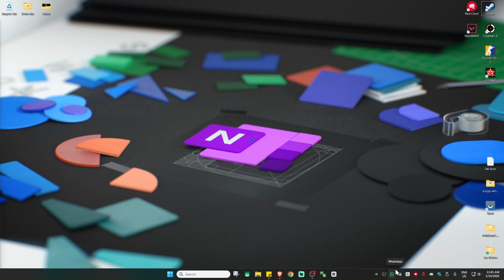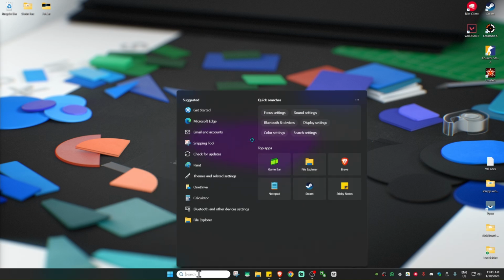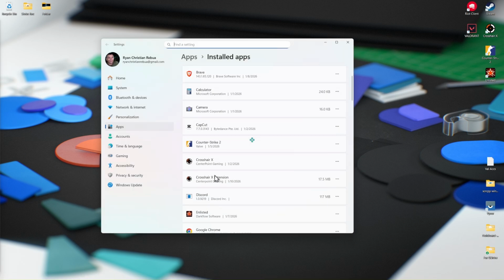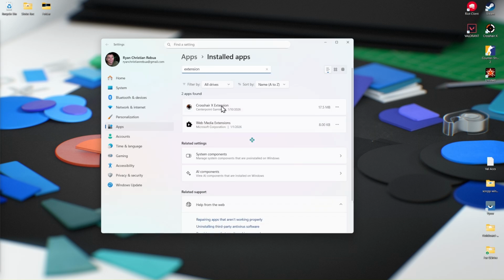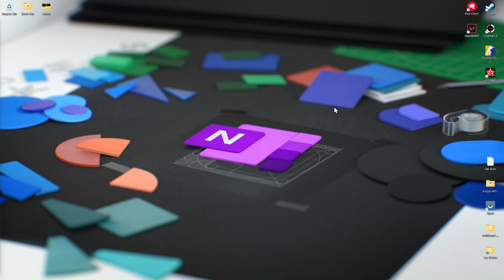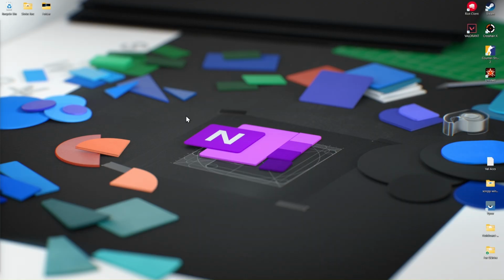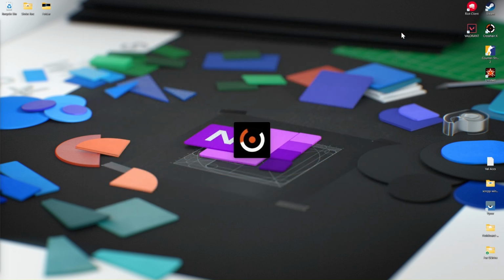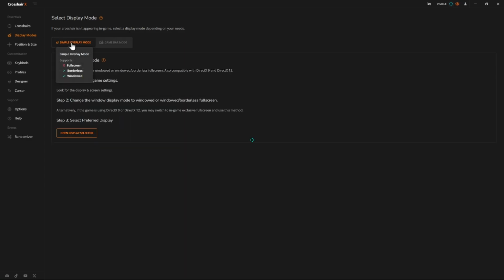How to REMOVE Crosshair X EXTENSION (Step by Step)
This tutorial will show you how to uninstall the Crosshair X extension from your browser quickly and safely. Please consider liking the video and letting us know if you have any comments, ideas or questions, we really appreciate any feedback! We have plenty of other tutorials on our channel so come and see if we can help you with anything else :)